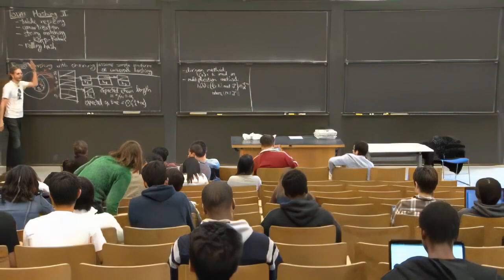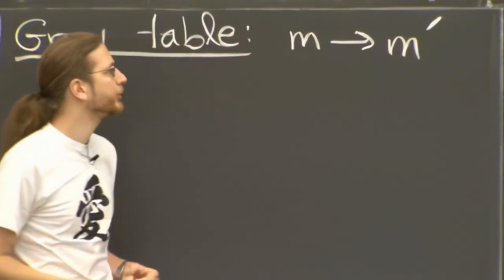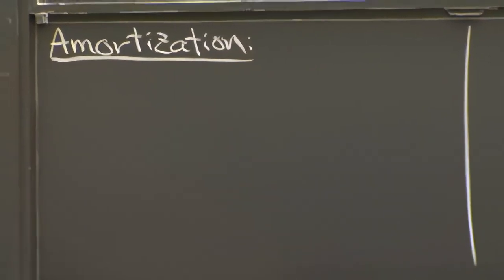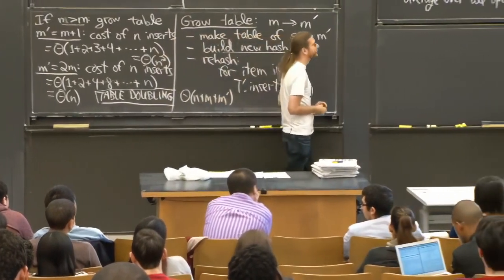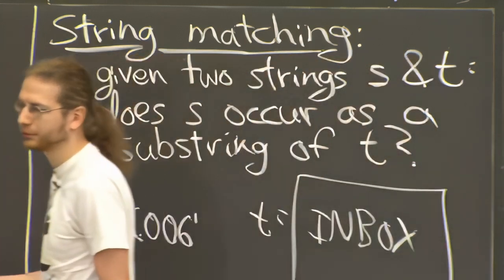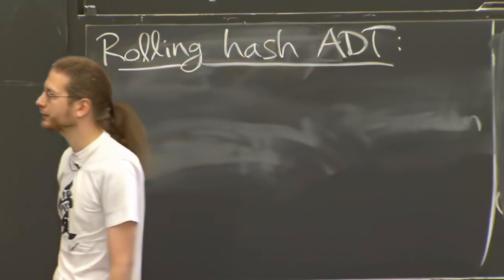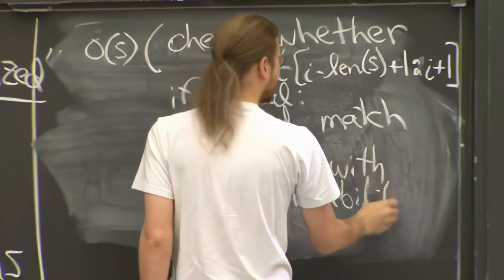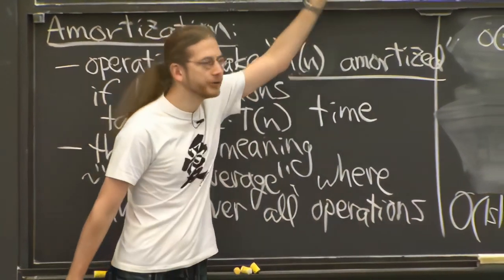Lecture 9: Table Doubling, Karp Rabin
This lecture covers table resizing, amortized analysis, string matching with the Karp-Rabin algorithm, and rolling hashes.